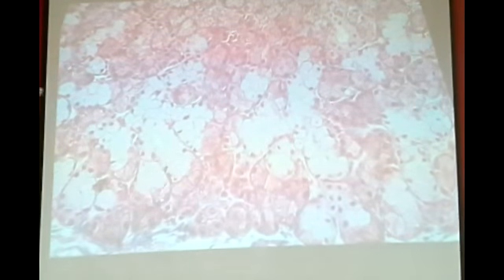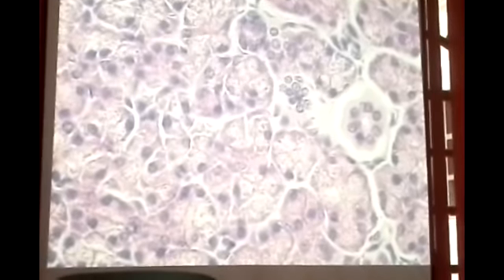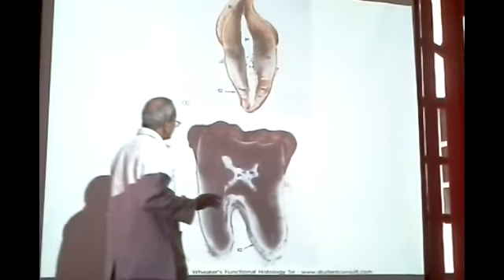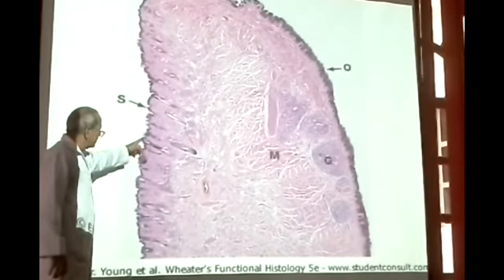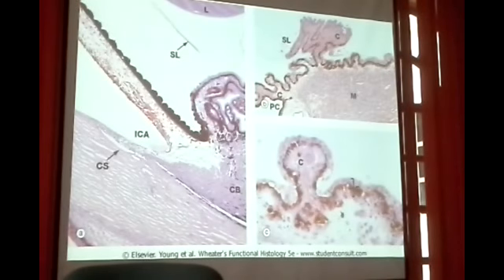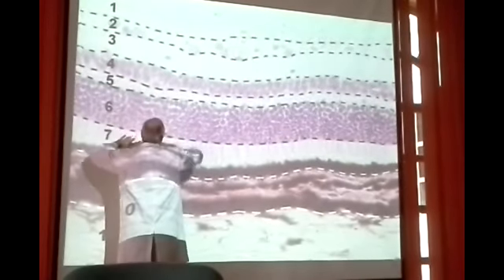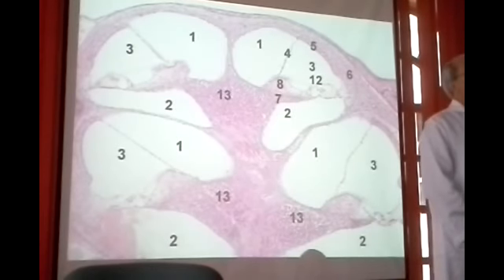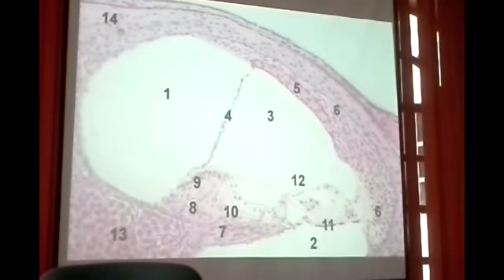histology theoretical discussion